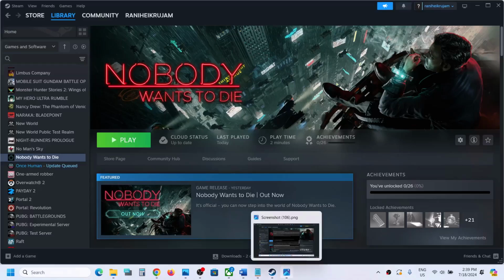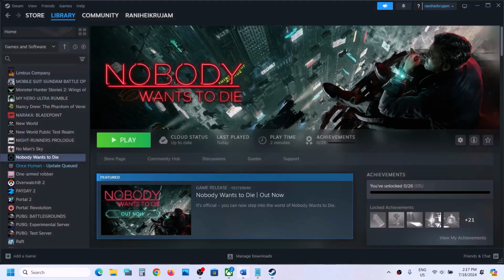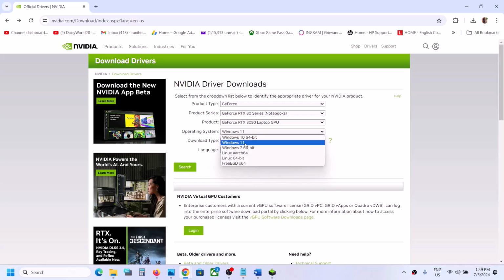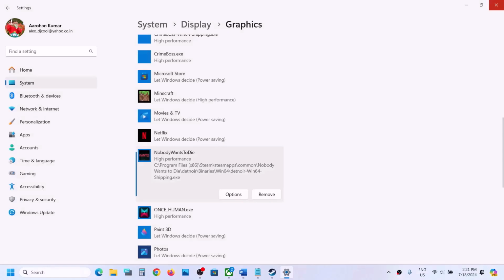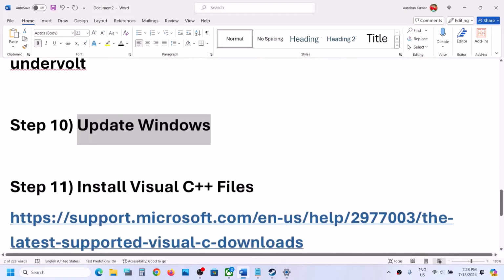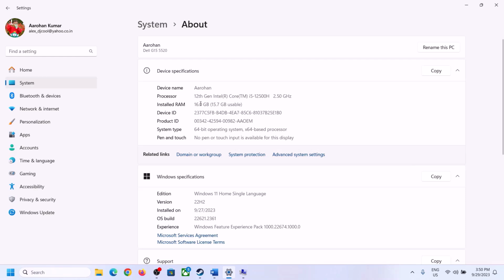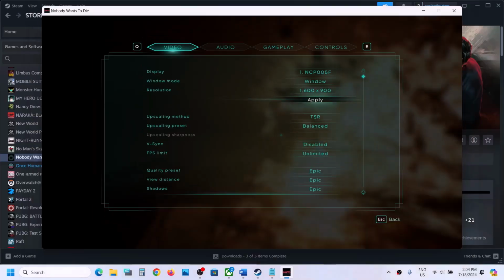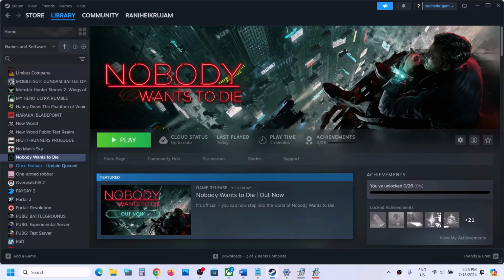Fix Nobody Wants to Die Fatal Error/LowLevelFatalError On PC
Fix Nobody Wants to Die LowLevelFatalError on Windows 11/10 PC
Step 3) Windows Security users allow the game exe file to controlled folder access and firewall, if you are using any third-party antivirus like Comodo, Avast, AVG, McAfee, Norton, bit defender, then allow the game exe to your antivirus program.
Step 5) Delete the Config file/Save Game Files (You will lose all the game progress when you delete the save game files)
Step 8) Unplug External devices such as hotas, wheel, pedals, mouse, Razer Tartarus, disconnect all the additional USB adapter connected to PC, disconnect additional joystick/controllers connected, disconnect multiple monitors, turn off Razer Synapse (razor lighting effects) and MSI Dragon Center, corsair software, close third-party services such as nahimic services/lightingservice.exe etc. in task manager, disable Overlay, close all the overlay apps (Discord, GeForce Experience, Nvidia shadow play overlay, AMD overlay), close all the overclocking application MSI Afterburner/Rivatuner. Perform Cleanboot, remove the undervolt
Step 12) If able to launch the game, try Windowed mode and lower down video settings